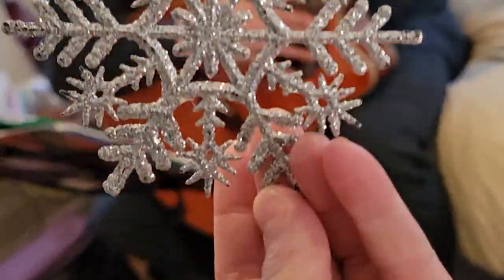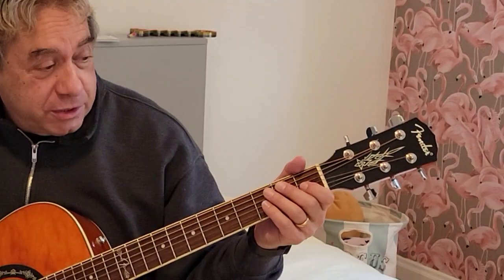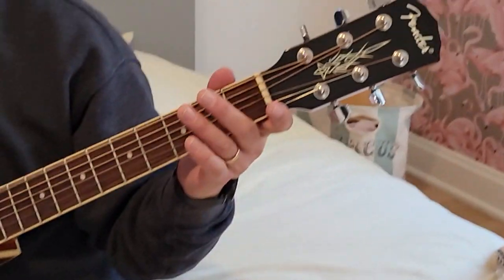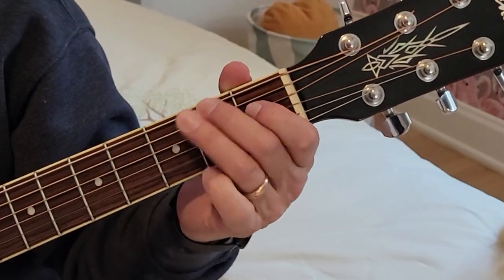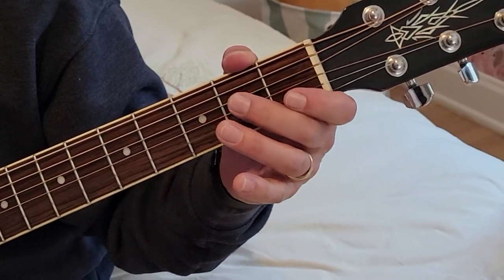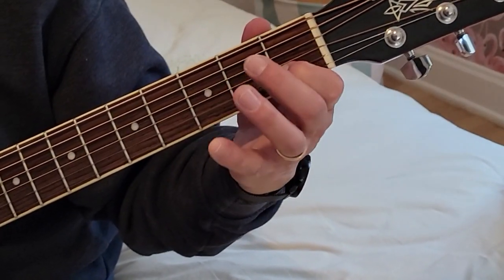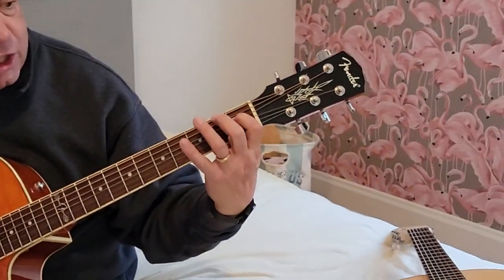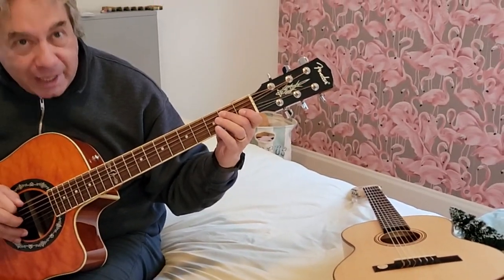E harmonic minor